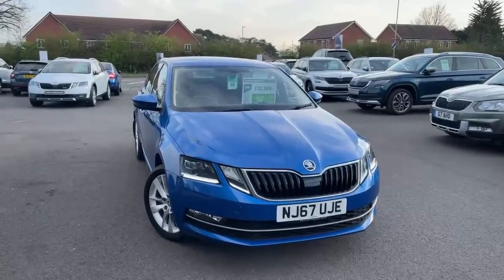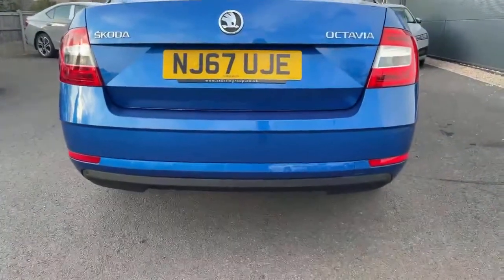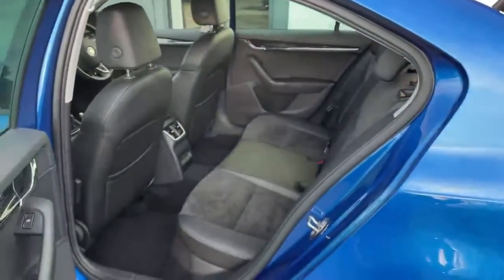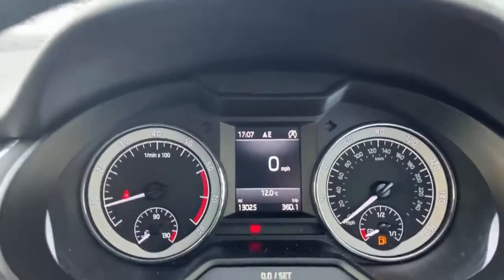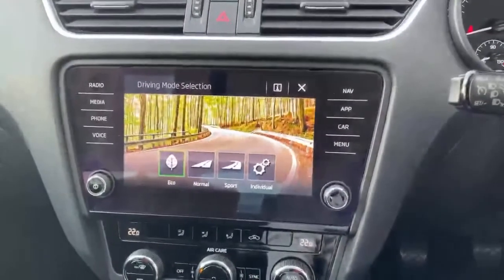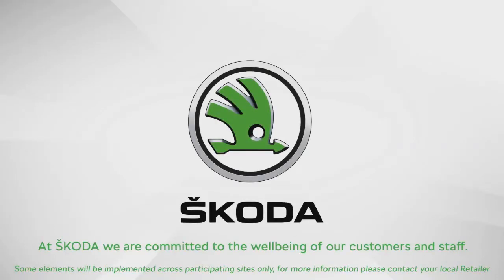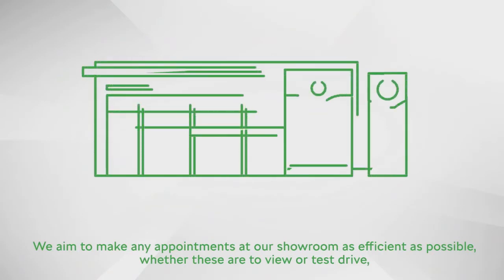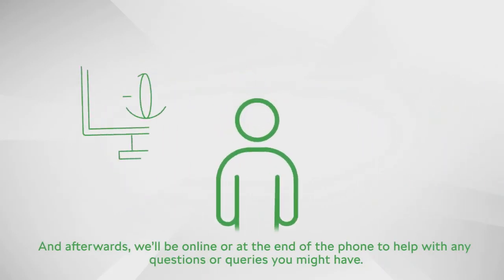OCTAVIA NJ67UJE Startin Skoda Powick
Startin Skoda Malvern Road Powick Octavia NJ67 UJE